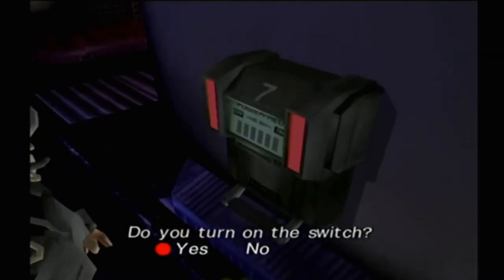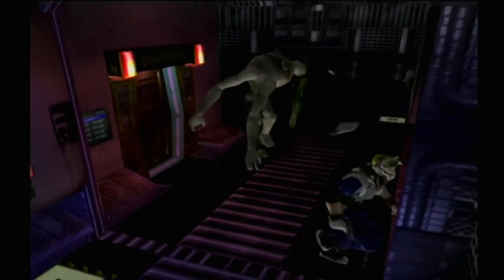FINALE!-- Let's Play "Carrier" Episode 30 (Dreamcast, 2000)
Our nearly year-long journey with Carrier on the Sega Dreamcast has finally come to an end.  The Heimdal is about to be destroyed, but ARK's remaining foot soldiers want to make sure we go down with it.  Will we be successful in completing the game, or did we end up in an unwinnable situation?

Follow Beagle Rampant on Facebook!

Follow Squeak Doo on Twitter @lunarainbow and on Instagram @LunaDollFace27

Follow Jordan on Twitter, Instagram and Vero @JornVonBeagle